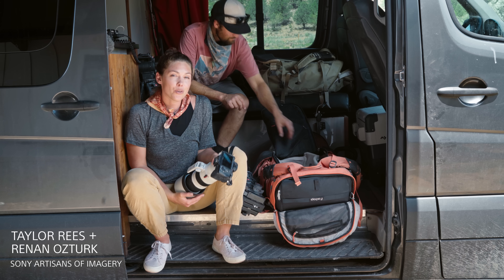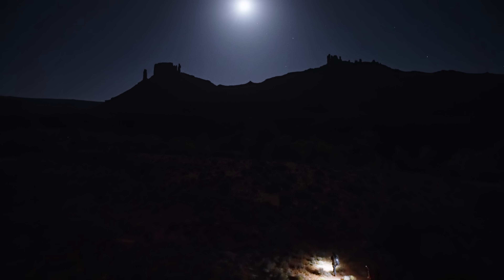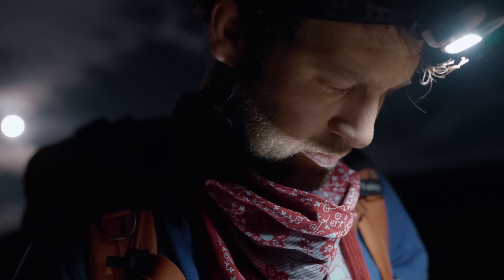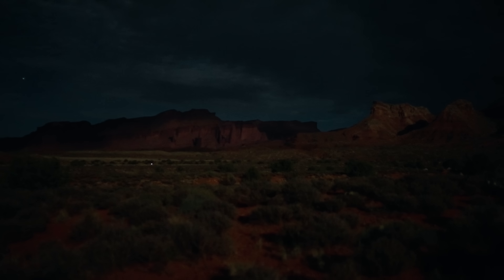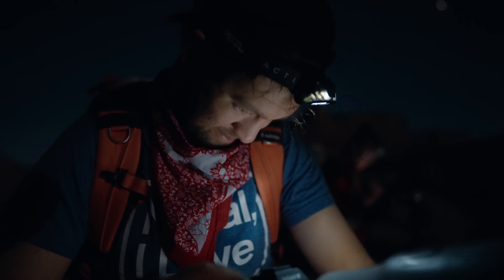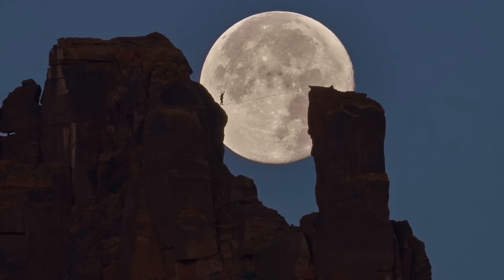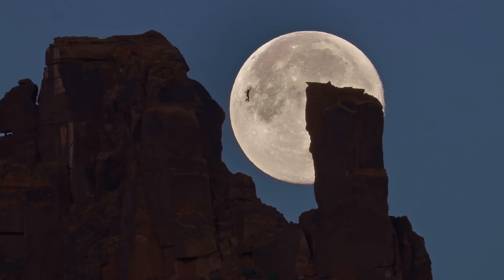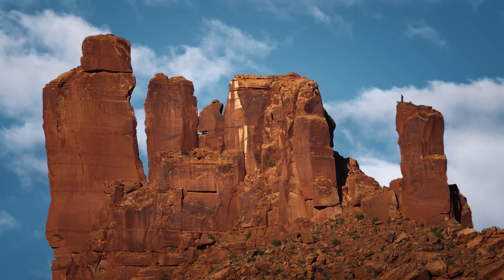Moonwalk: A Sony Alpha Film | Sony a7S III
Sony Alpha Films presents “Moonwalk”, a short film by Sony Artisans Renan Ozturk and Taylor Rees. See how they pushed the brand new a7S III camera to its limits in pursuit of a once-in-a-lifetime image.

Featuring:
Renan Ozturk - Sony Artisan of Imagery
Taylor Rees - Sony Artisan of Imagery
Andy Lewis - Slack Line Artist
Tim Hardy - Digital Imaging Technician

SonyAlpha films presents MoonWalk, featuring the new a7SIII.